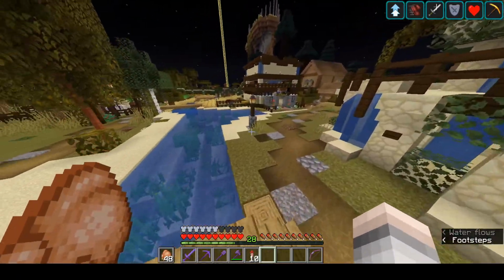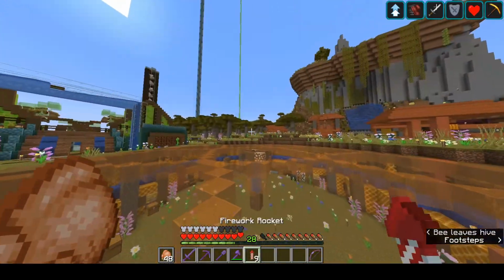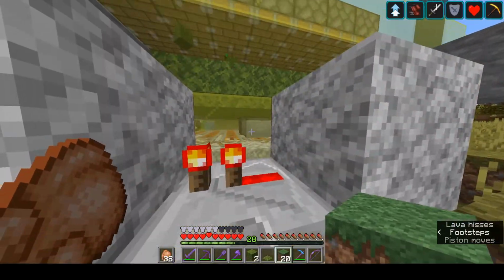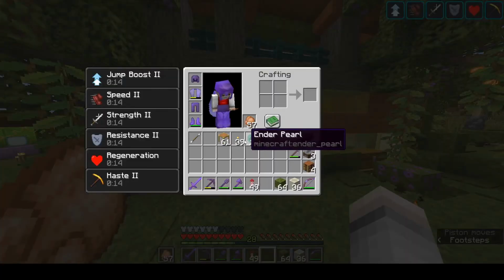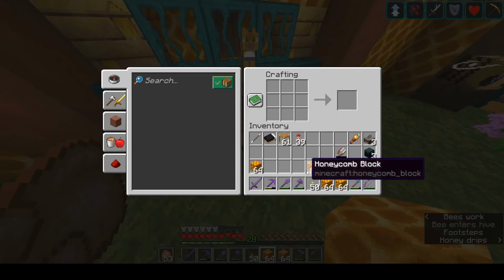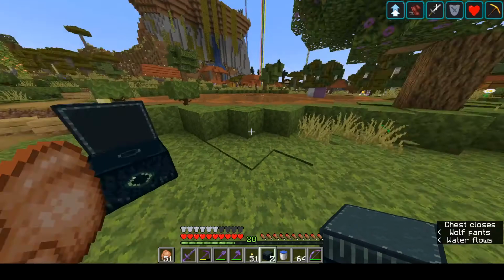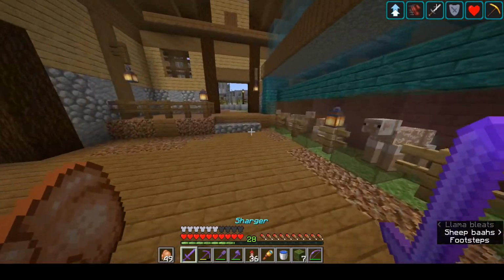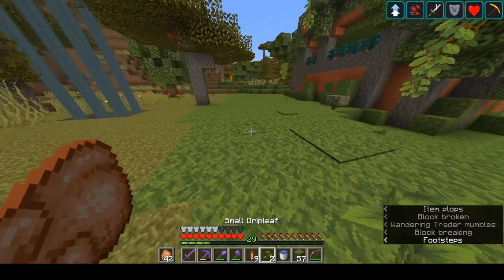Let's play Minecraft - Episode 1: 1.17 Update!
Let's play Minecraft - Episode 1: 1.17 Update! Today I introduce a little bit about me and my friends world and build a moss farm. Also I get and show the new 1.17 items and blocks.